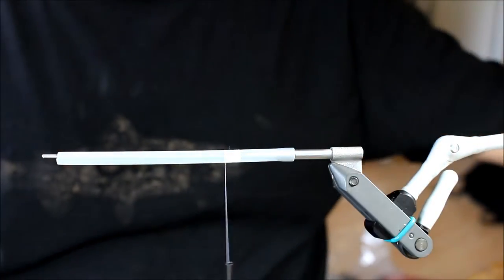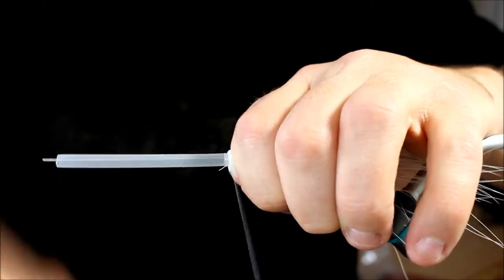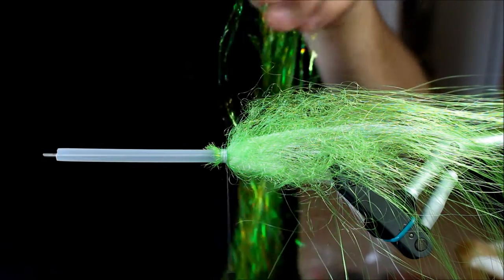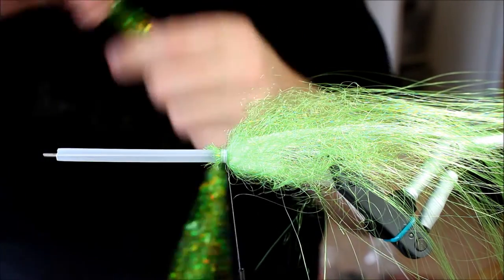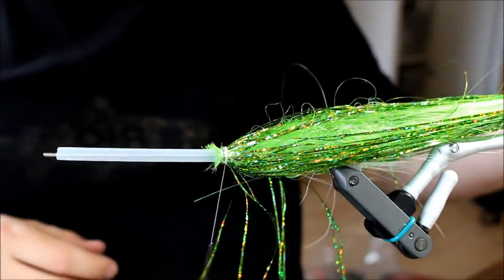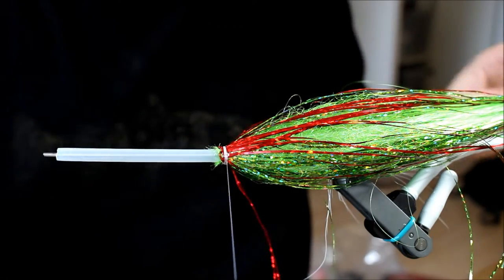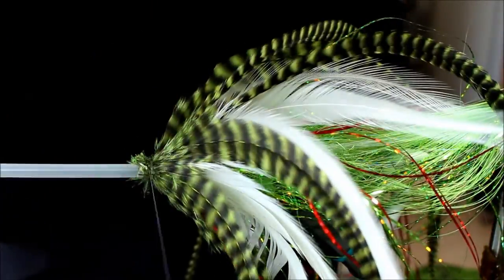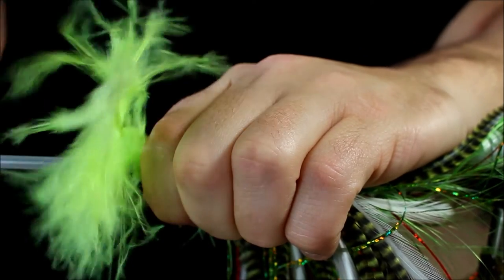Hedron Flytying: Green machine